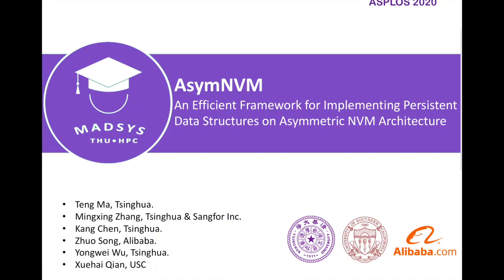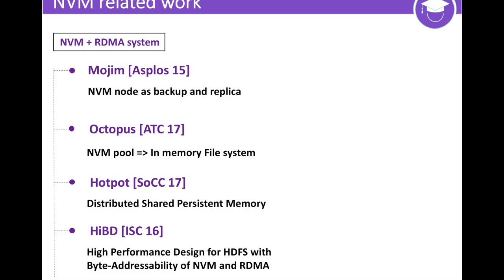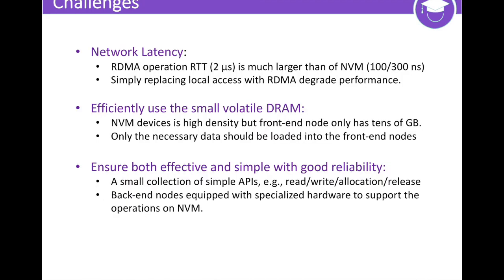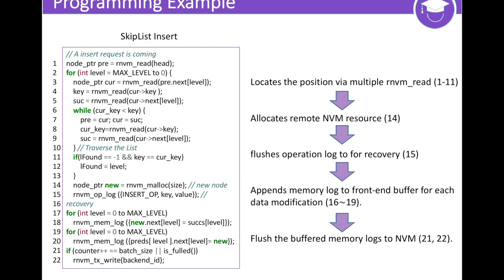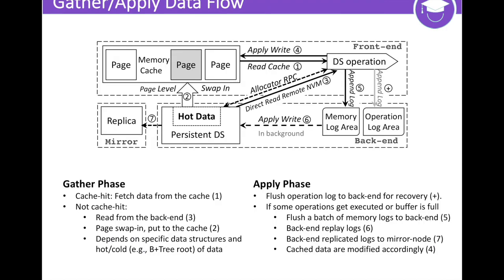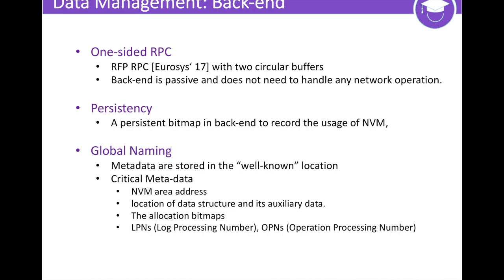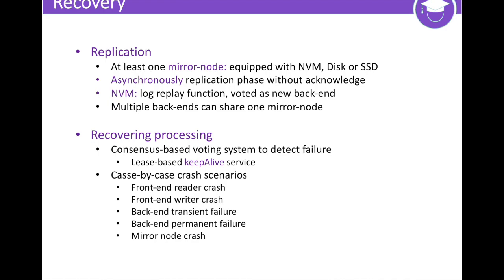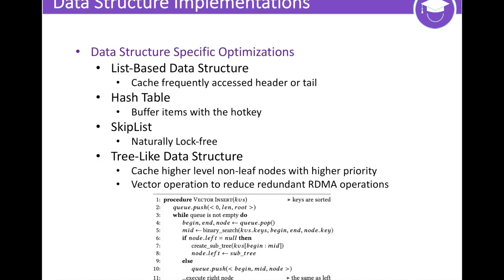ASPLOS'20 - Session 9A - AsymNVM: An Efficient Framework for Implementing Persistent Data Structures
Session 9A: Persistent data structures — Keep all cats in mind!

Title: AsymNVM: An Efficient Framework for Implementing Persistent Data Structures on Asymmetric NVM Architecture
Presented by: Teng Ma (Tsinghua University)
Authors: Teng Ma (Tsinghua University); Mingxing Zhang (Tsinghua University & Sangfor); Kang Chen (Tsinghua University); Zhuo Song (Alibaba); Yongwei Wu (Tsinghua University); Xuehai Qian (University of Southern California)